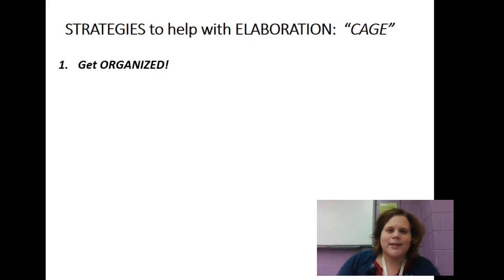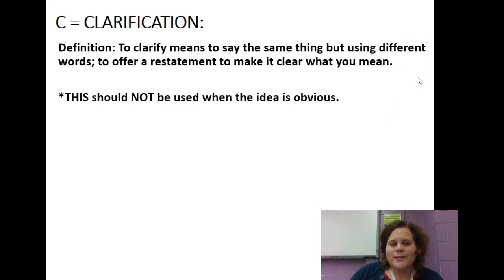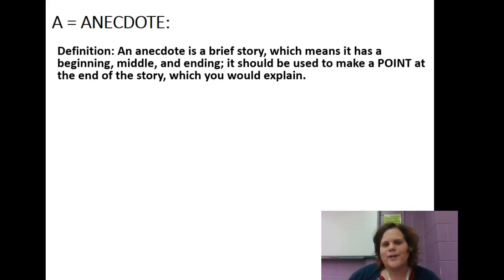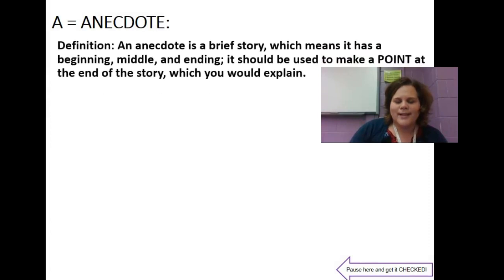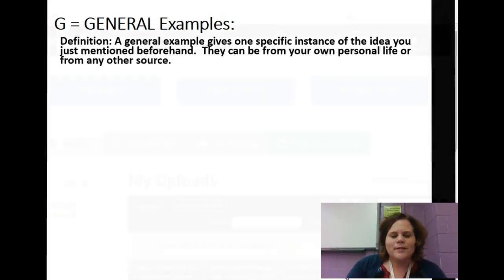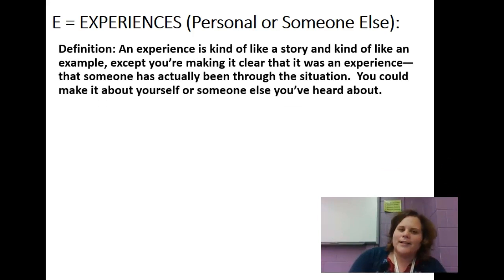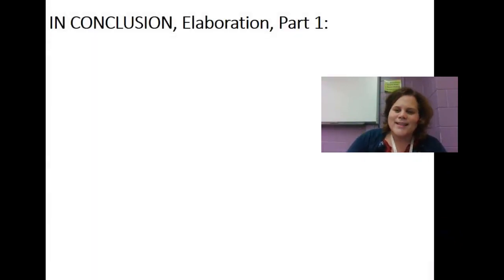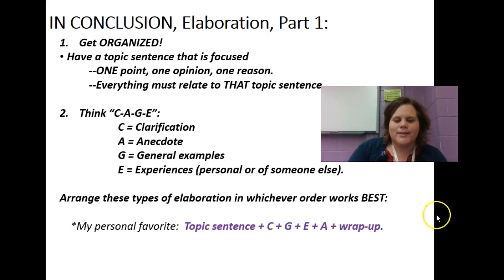Elaboration Lesson, Part 1